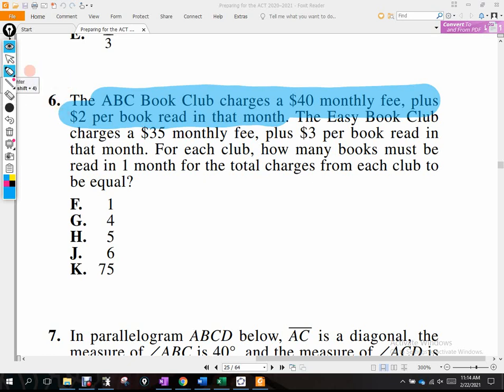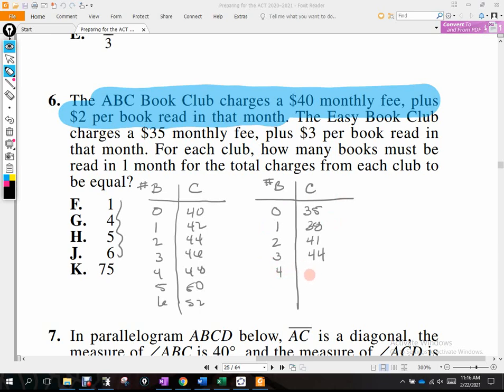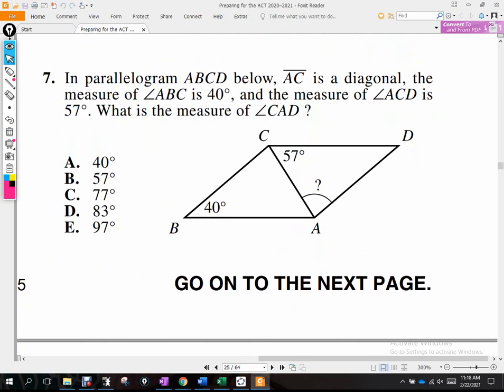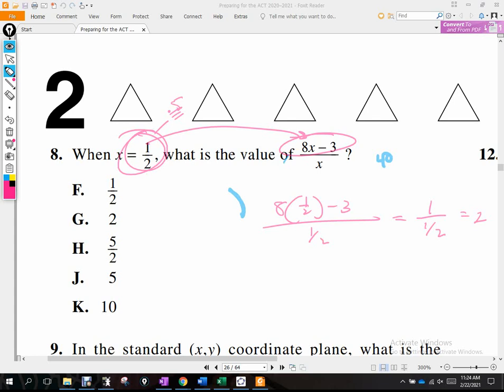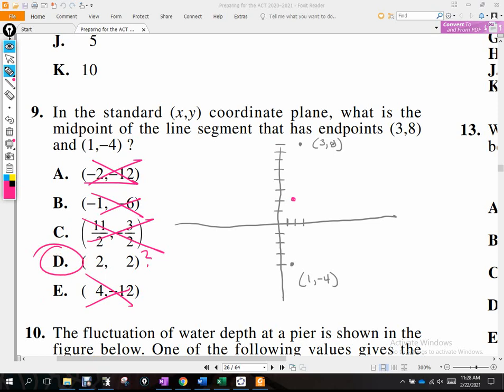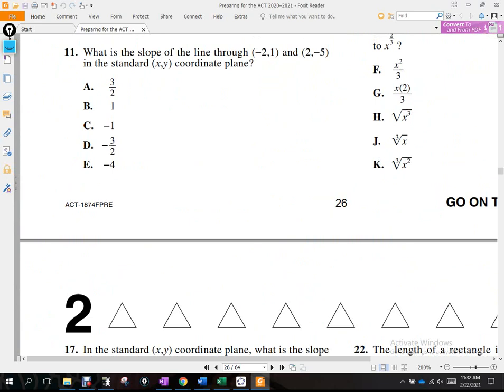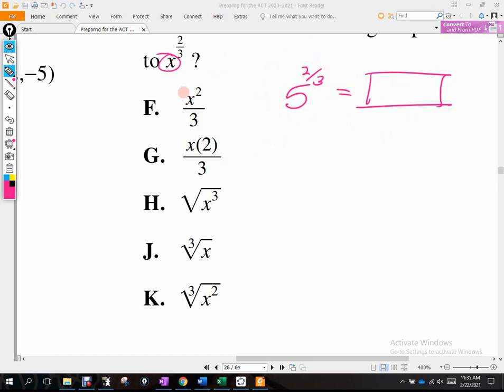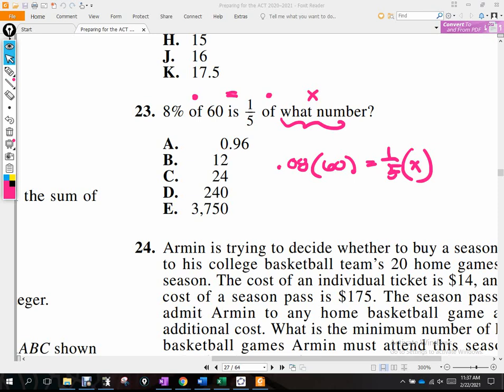02 22 21 Int3 ACT Practice